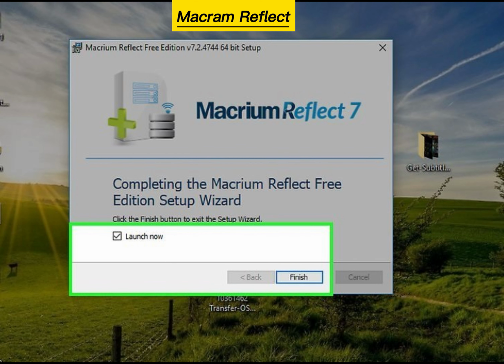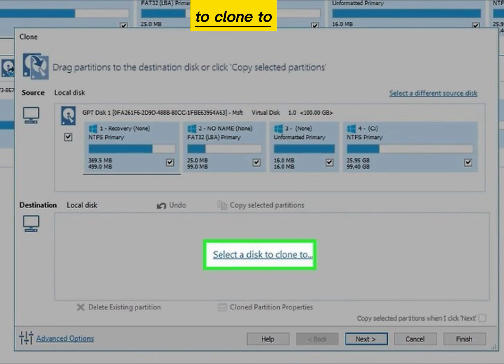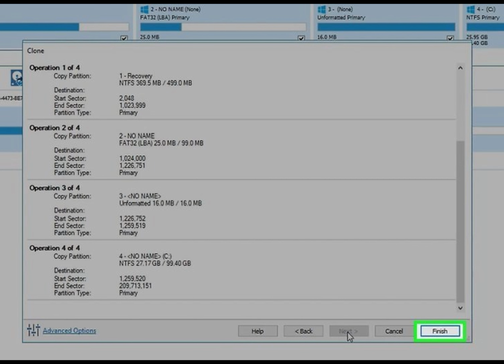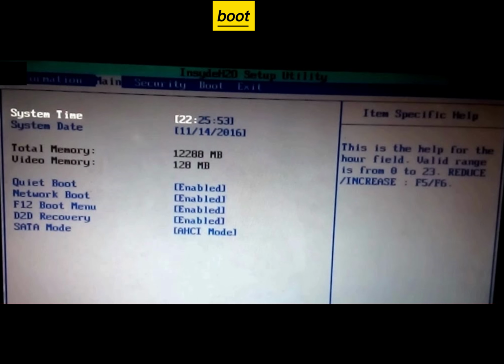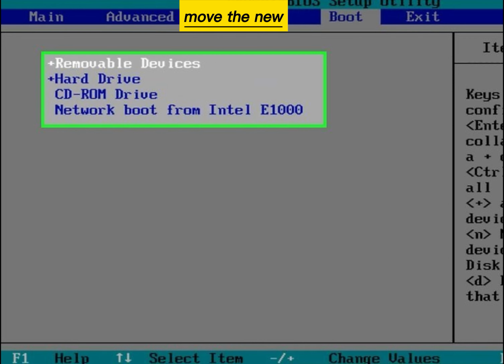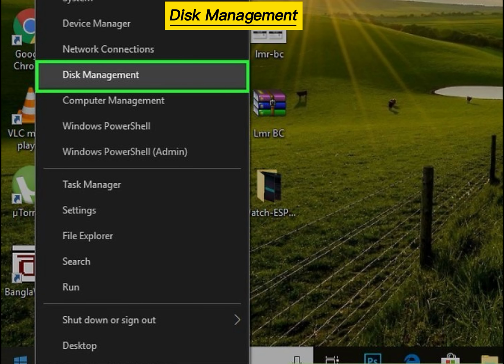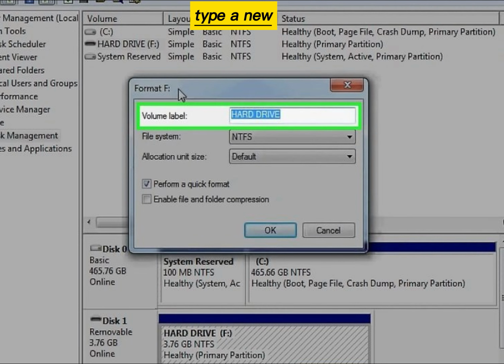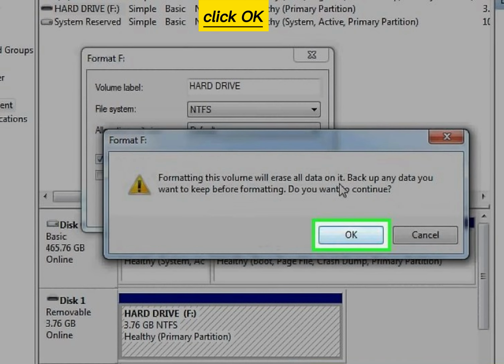How to Transfer OS to SSD on Windows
If you want to use a new SSD as your primary hard drive, you'll need to transfer the operating system to the new drive. We'll show you how to move Windows or macOS, as well as your personal files, onto your new solid-state hard drive.